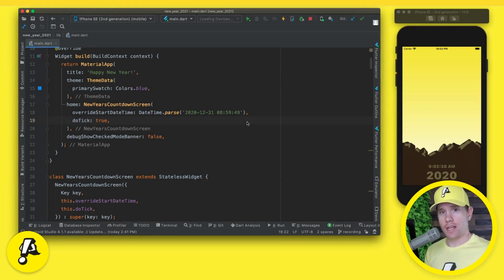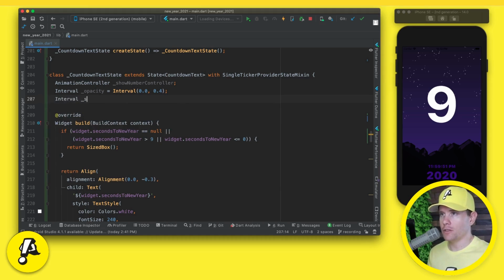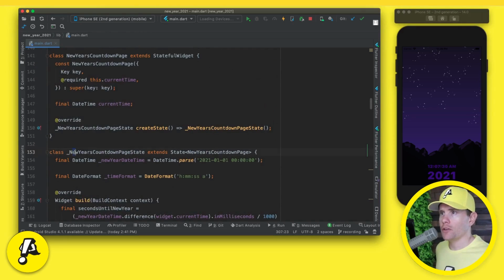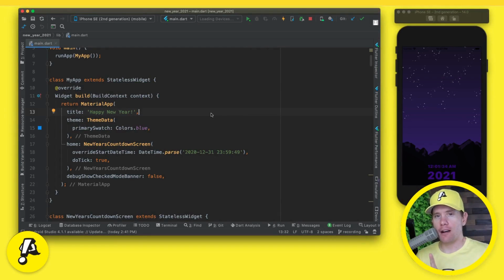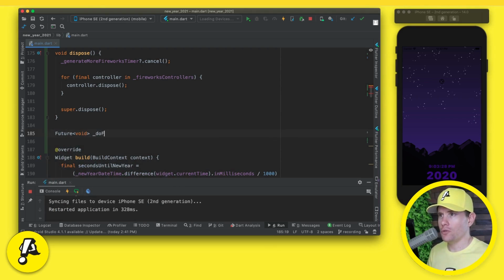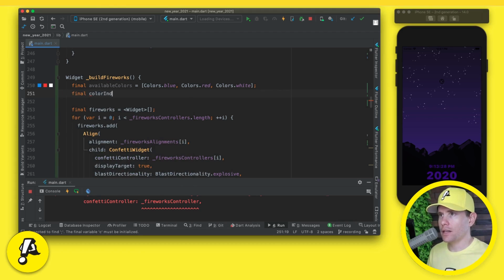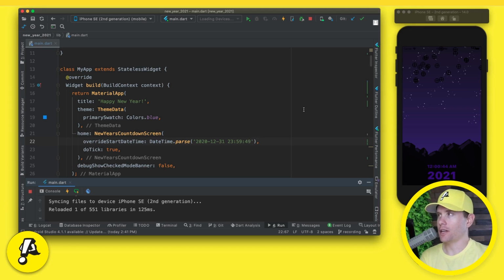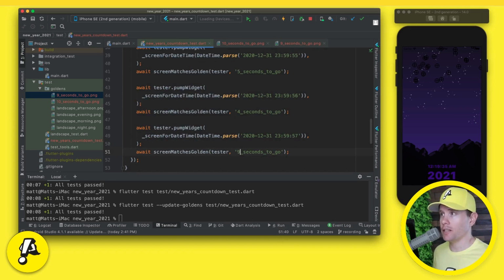Flutter New Years App - Part 3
In the spirit of the new year, in this video series we build a UI that displays an outdoor landscape, the current time and year, and a new years countdown celebration with fireworks.

Steps:
00:00 - Welcome
00:06 - Countdown
16:24 - Happy New Year
29:17 - Fireworks
58:20 - Golden tests